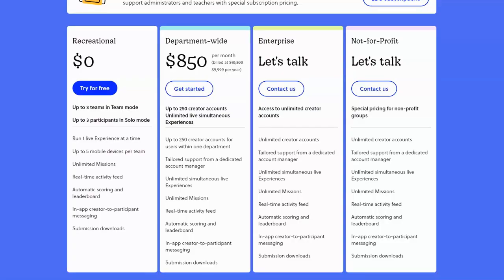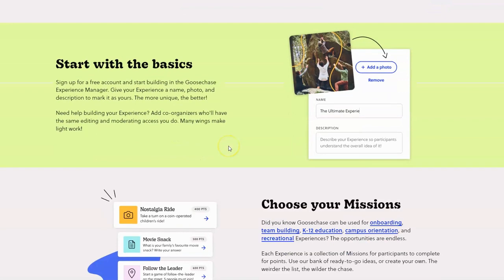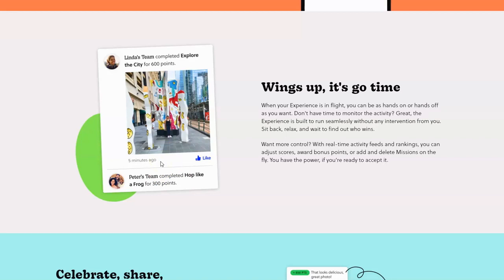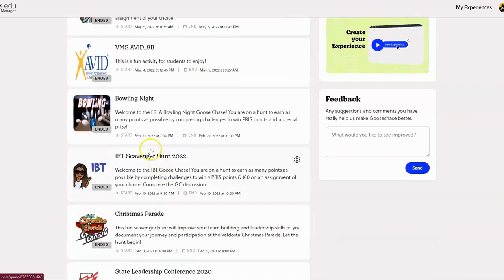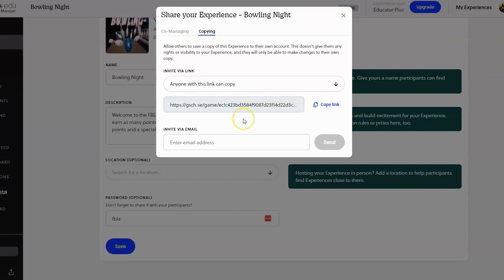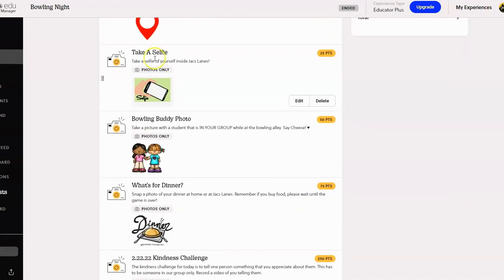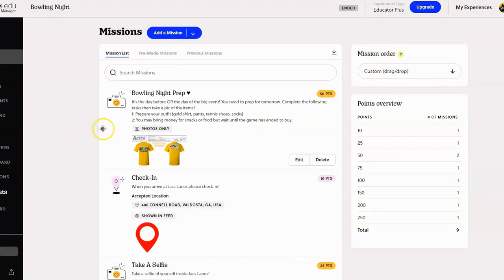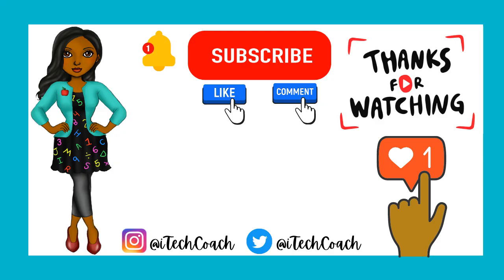Goose Chase | Scavenger Hunt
iTech•On•Demand brings you weekly education technology video tutorials. Learn how to create an email signature using gmail in less than 5 minutes!

🎥  M E N T I O N S:
⫸Goose Chase

🌈  A B O U T  M E:
Hello!  I'm Kimberly!   I'm an educator by profession.  I have a passion for instructional technology, business and personal finance.   My goal is to help teachers create engaging lessons and enhance instruction through the integration of technology.  I hope you'll join me—I'll have a new video filled with valuable edtech tips every week!

⫸Amazon Shop - Favorite Things

⫸ Blue Snowball Microphone
⫸ Planner for Time Management
⫸ Echo Dot
⫸ Mesh Desk Organizer
⫸ Echo Auto
⫸ 475 Tax Deductions for Businesses

🔗  W E B S I T E    L I N K S

🔗N E X T   G E N   P E R S O N A L   F I N A N C E
This site has great curriculum and PD for Financial Literacy, Math, and Econ, all in Google Drive so you can customize however you want. It's free - I hope you can use it!"